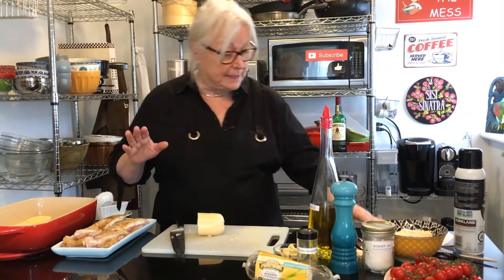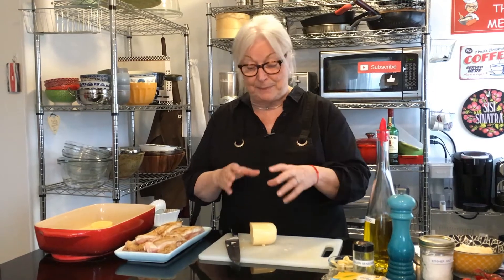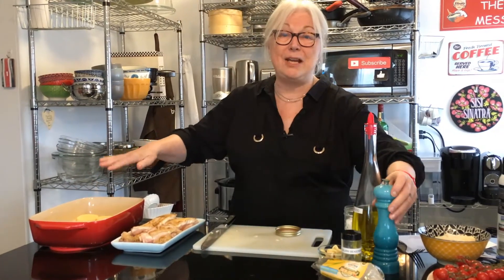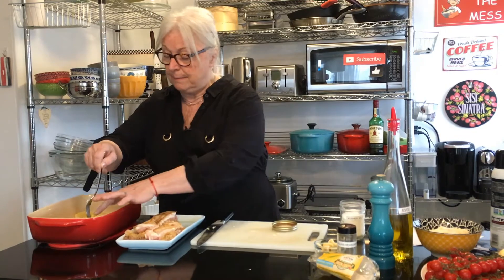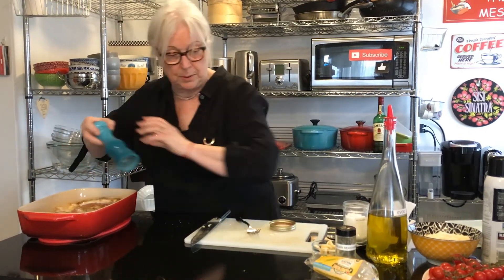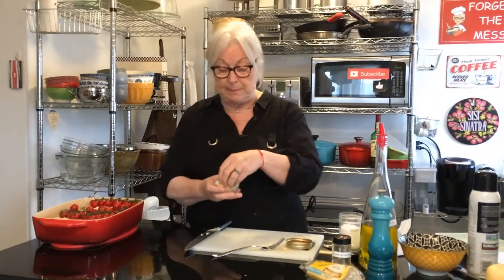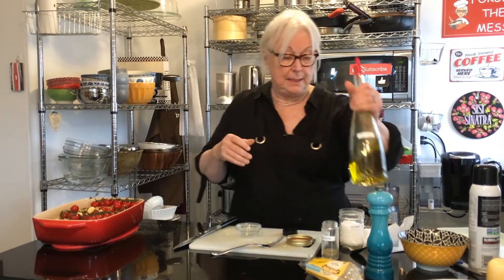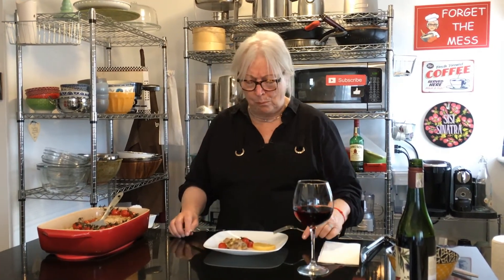Baked Chicken with Polenta and Cherry Tomatoes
Ingredients

One 1-pound tube polenta, sliced 1/2-inch thick
10 tablespoons extra-virgin olive oil, plus more for serving
2 boneless chicken breasts  with skin
2 boneless thighs with skin
2 teaspoons Italian seasoning
1 cup grated Parmesan, plus more for serving
6 cloves garlic pealed whole, quartered or sliced.
2 pints cherry tomatoes on the vine

Instructions

Preheat the oven to 400 degrees F. Spray a baking dish with nonstick cooking spray. In a fry pan I seared the chicken skin side to add crisp up the skin and add more flavor but this is not a necessary step. Place about 8 slices of the polenta in an even layer on the bottom of the baking dish. Sprinkle with salt, pepper and 4 tablespoon olive oil. Place the chicken breasts and thighs on top of the polenta slices and sprinkle with salt and pepper. Top each with the Italian seasoning and Parmesan. Arrange the garlic cloves and tomatoes around the chicken. Sprinkle with salt and pepper and drizzle with the remaining 6 tablespoons of olive oil. Bake until the internal temperature registers 165 degrees F on an instant-read thermometer, about 30/35 minutes. Before serving you can garnish with more parmesan and olive oil to taste. Serve warm. Enjoy!